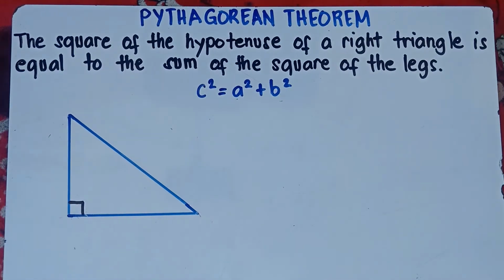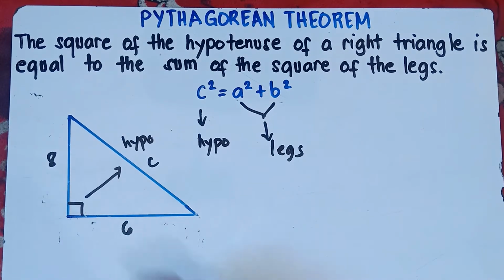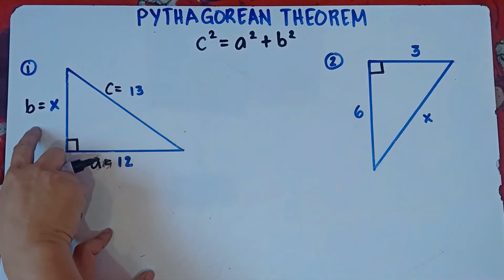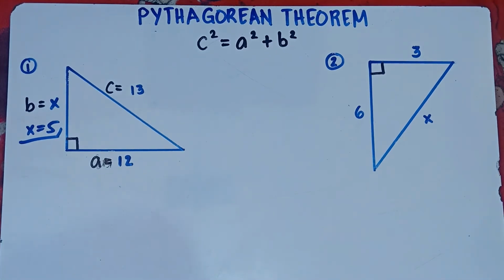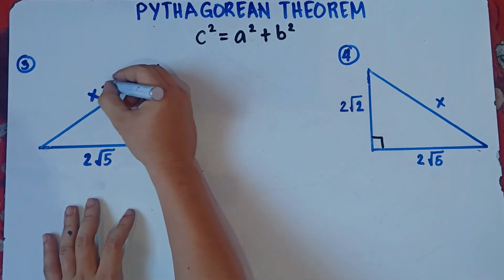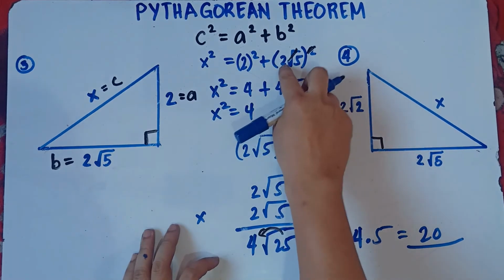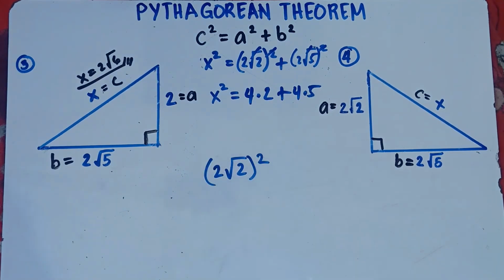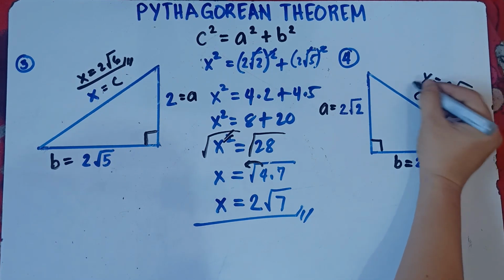Pythagorean Theorem | Explain In Detailed | With Given Radical Sides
Special Right Triangle | 30-60-90 | Explain in Detailed
Special Right Triangle | 45-45-90 | Explain in Detailed
In this Video you will be able to Solve The Unknown Side of a Triangle. This video also helps you to recall on extracting square root. This video contains plenty of examples.

KEEP FIGHTING!